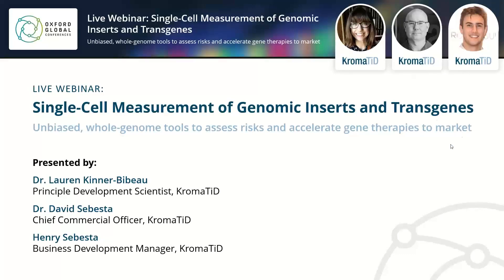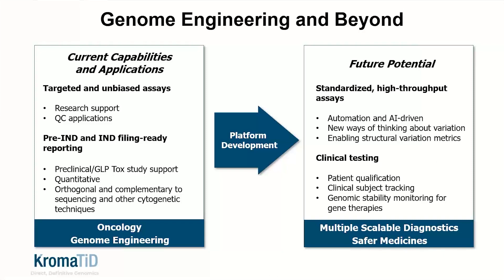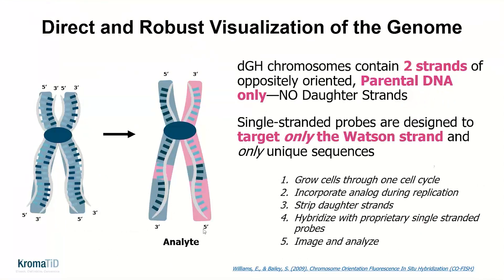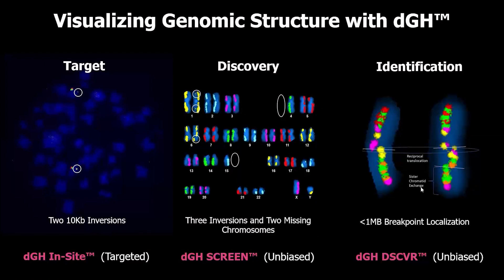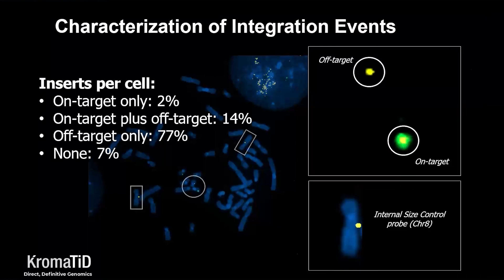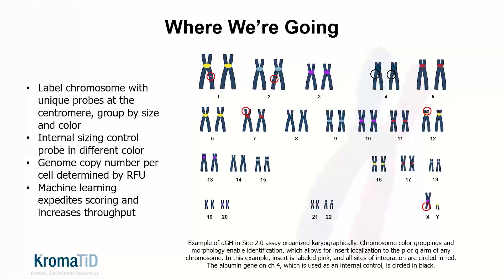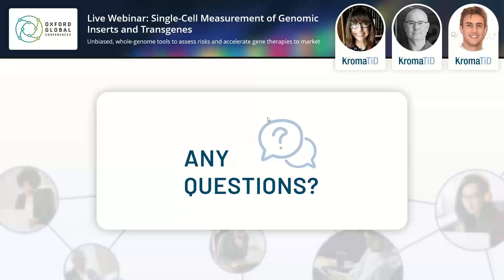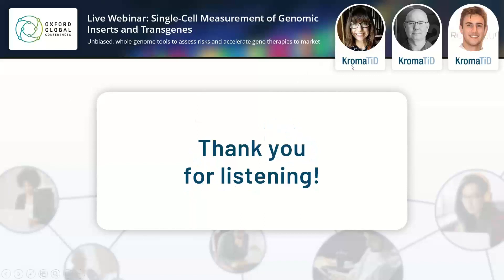Single Cell Measurement Of Genomic Inserts And Transgenes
Dr. Lauren Kinner-Bibeau and Dr. David Sebesta present webinar on single-cell measurements of genomic inserts and transgenes using KromaTiD's targeted edit site and integrant tracking assay, dGH in-Site.